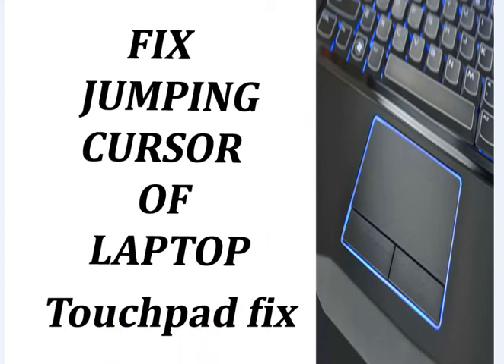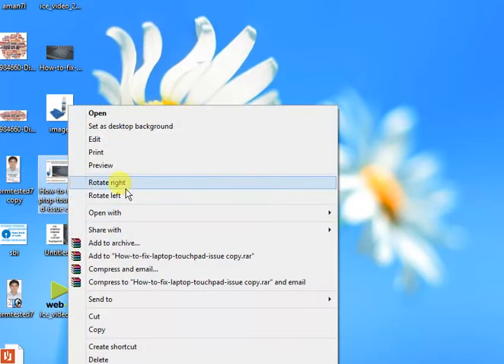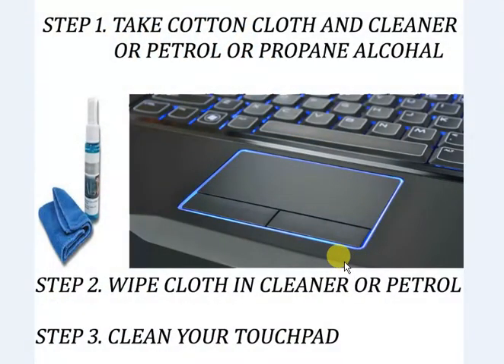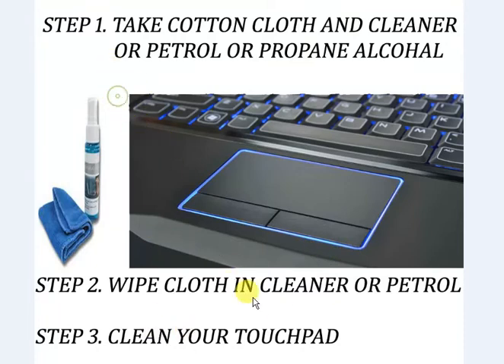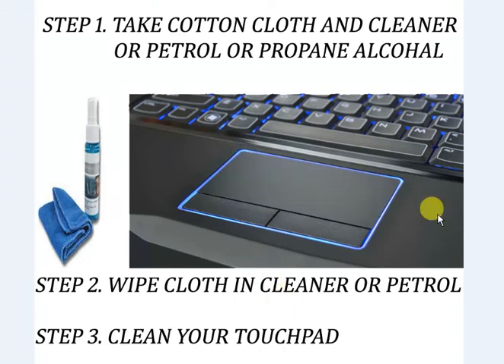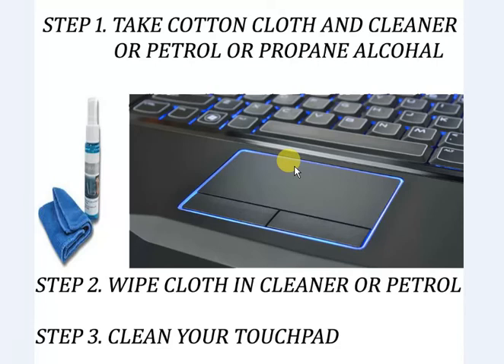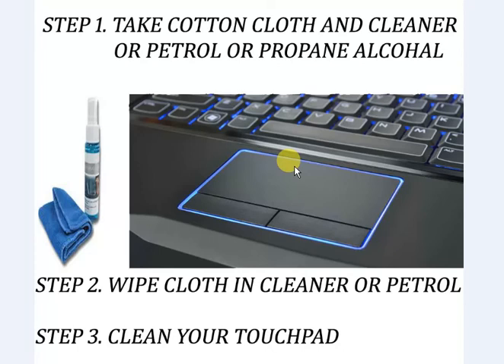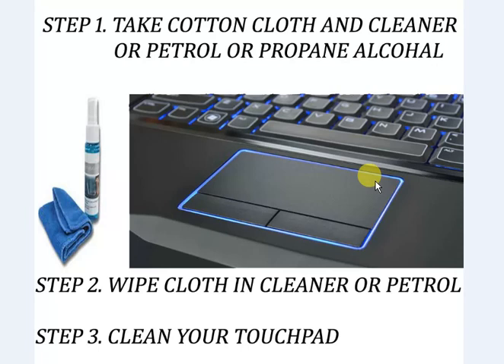HOW TO FIX JUMPING CURSOR OR POINTER AROUND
STEPS TO FIX JUMPING CURSOR OR POINTER PROBLEM IN LAPTOPS

 STEP 1. TAKE A COTTON CLOTH AND PROPANE ALCOHAL OR CLEANER OR PETROL DIESEL

 STEP 2. WIPE CLOTH IN CLEANER OR PETROL

STEP 3. CLEAN YOUR TOUCH PAD CAREFULLY AVOIDING BUTTONS.

SOMETIME DUE TO DIRT ACCUMULATION IT BEHAVES LIKE FANATIC.
THIS METHOD WORKS FOR ME
 THIS IS THE LAST REMEDY TO FIX YOUR TOUCH PAD PROBLEM ON YOUR OWN